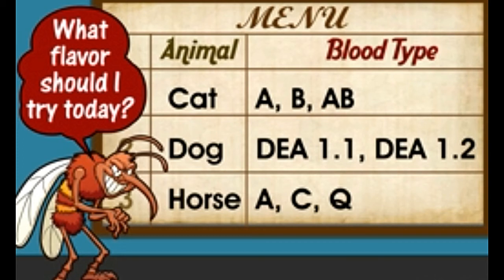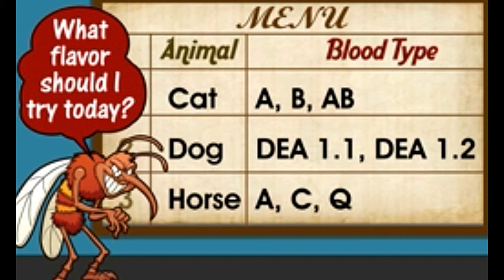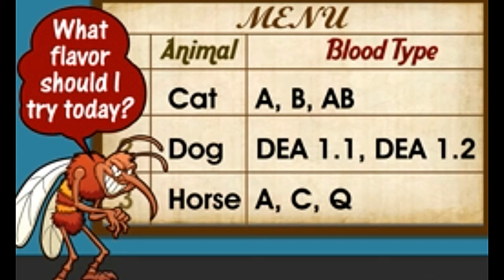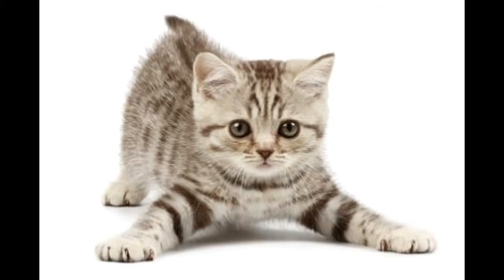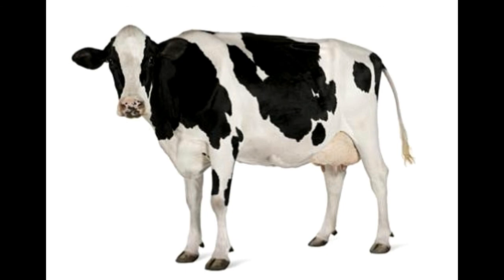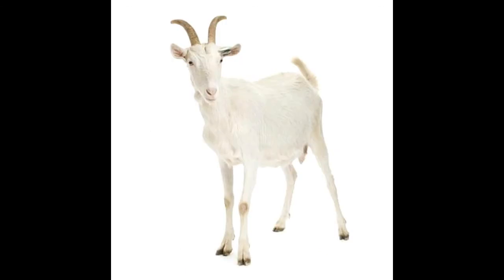Do Animals Have Blood Types Like Humans We Bet You Didn't Know